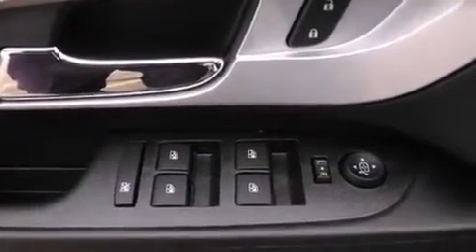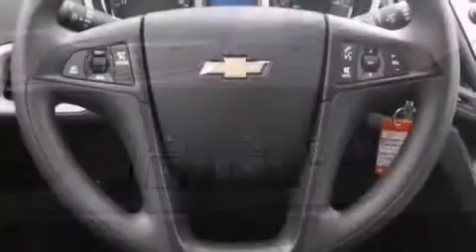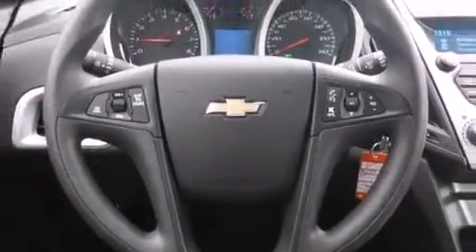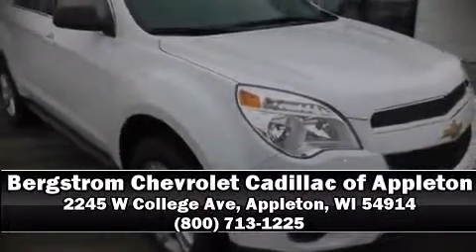2014 Chevrolet Equinox FWD 4dr LS in Appleton, WI 54914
Discerning drivers will appreciate the 2014 Chevrolet Equinox. Smooth gearshifts are achieved thanks to the efficient 4 cylinder engine, and for added security, dynamic Stability Control supplements the drivetrain. It distinguishes itself from the competition with features such as: 1-touch window functionality, a trip computer, power door mirrors, remote keyless entry, cruise control, rear wipers, and air conditioning. Premium sound drives 6 speakers, providing you and your passengers a sensational audio experience. Chevrolet ensures the safety and security of its passengers with equipment such as: dual front impact airbags with occupant sensing airbag, head curtain airbags, traction control, a panic alarm, onStar, and 4 wheel disc brakes with ABS. Brake assist technology provides extra pressure when applying the brakes. Our sales reps are extremely helpful & knowledgeable. They'll work with you to find the right vehicle at a price you can afford. Stop by our dealership or give us a call for more information.